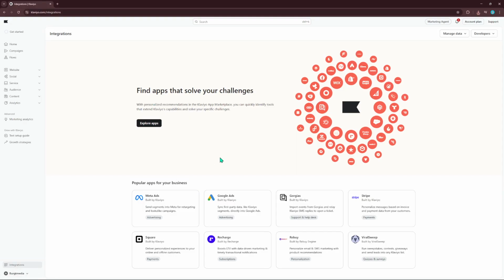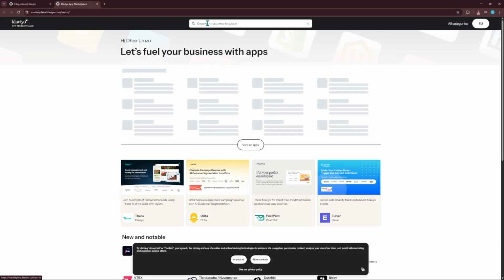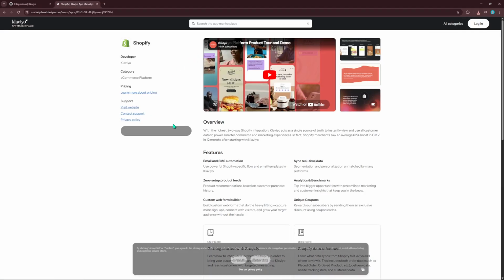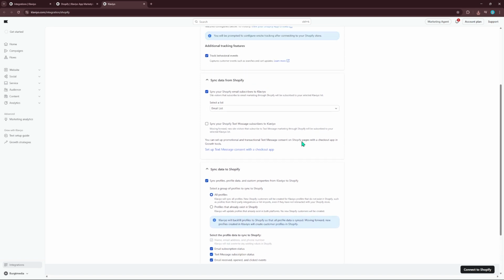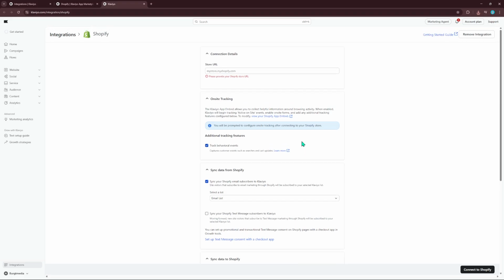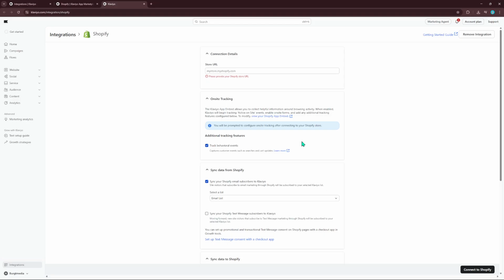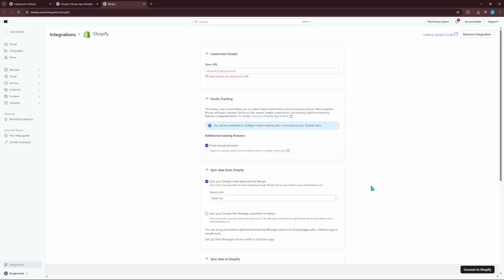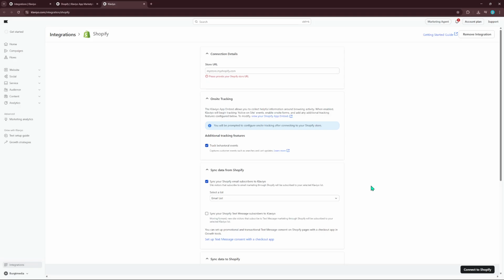How to Connect Klaviyo to Shopify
In this video, I’ll show you how to connect Klaviyo to Shopify.

The method is very simple and clearly described in the video. By following all the steps, you’ll easily learn how to integrate Klaviyo with Shopify for email marketing automation and customer data synchronization.